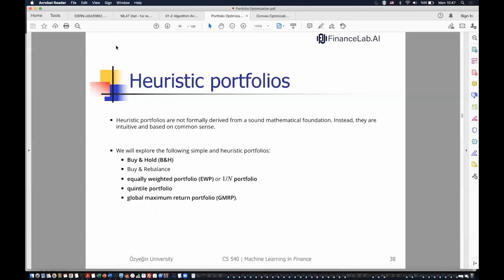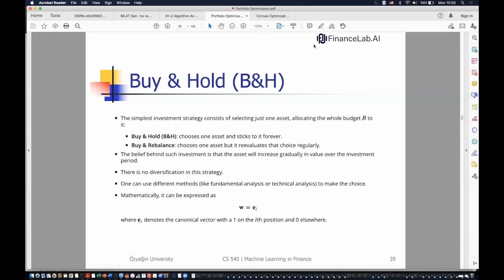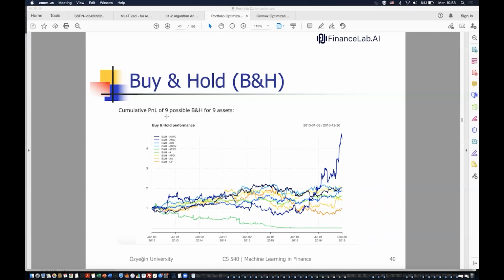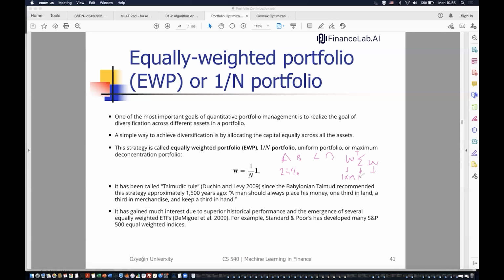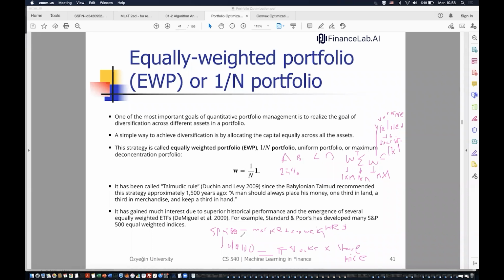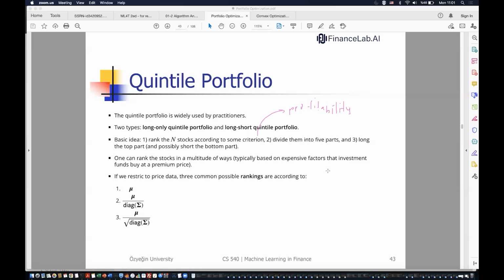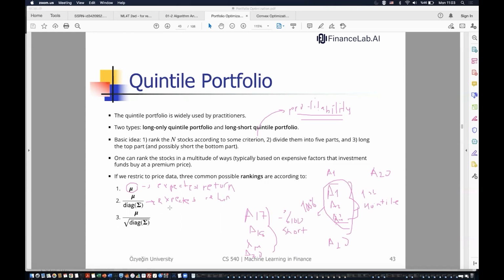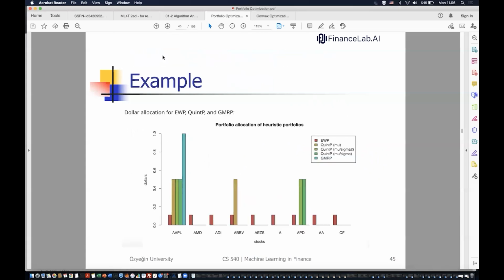Heuristic Portfolios | Machine Learning In Finance | Lecture 2.15